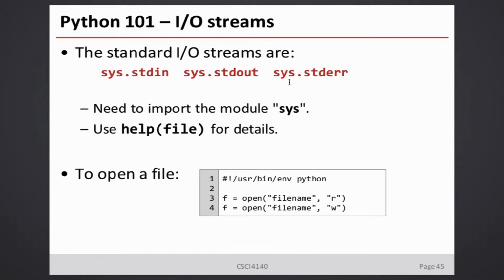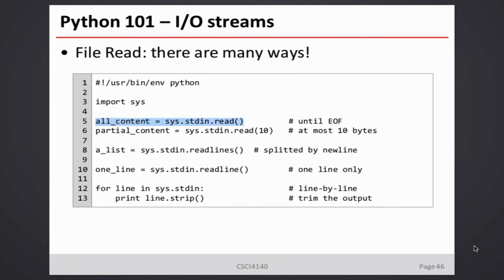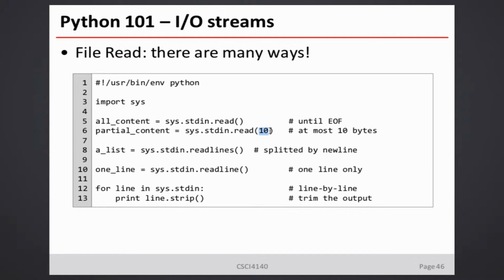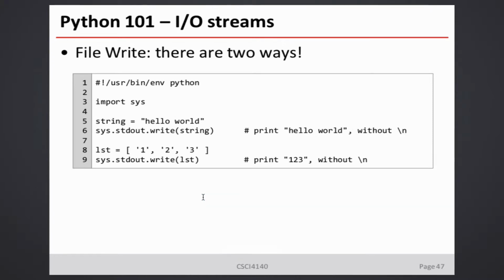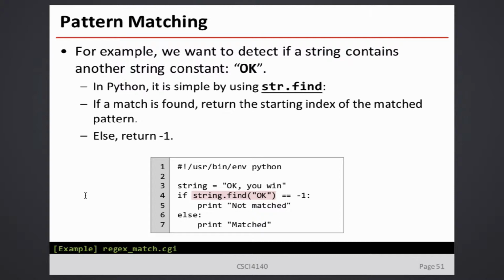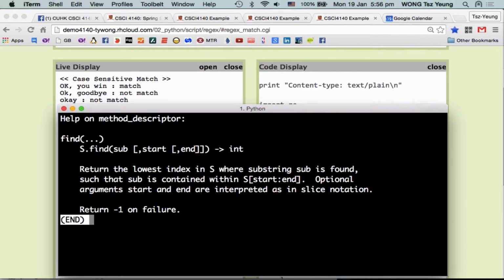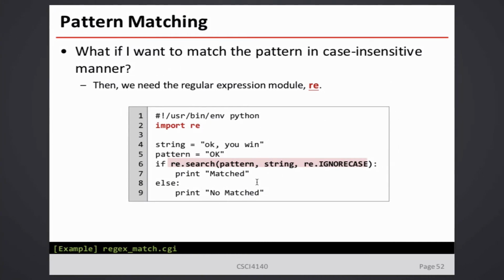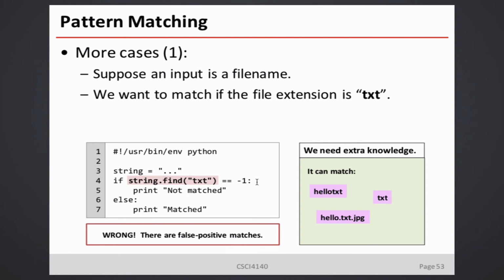CSCI 4140 Lecture - Python + Regex (Jan 19)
We start exploring the world of regular expression with Python.